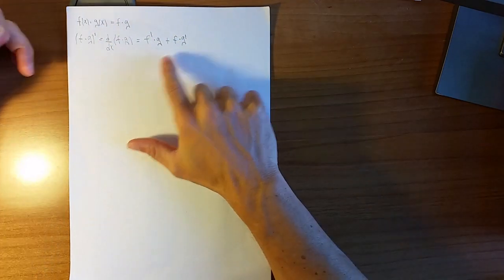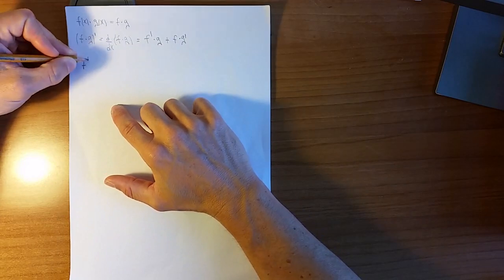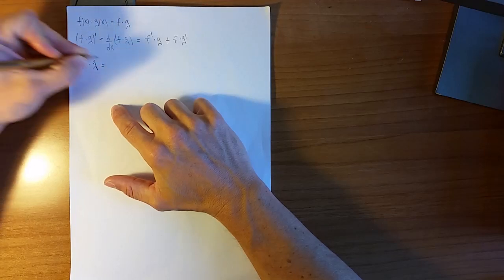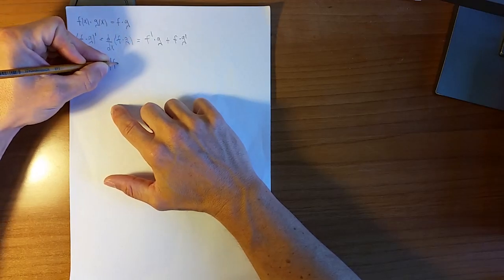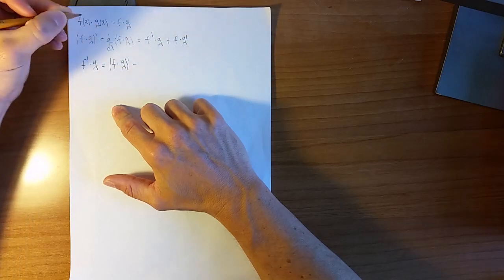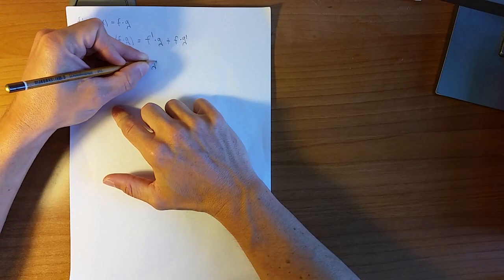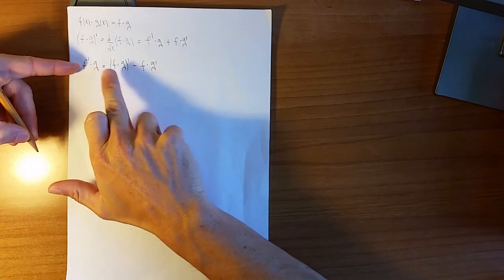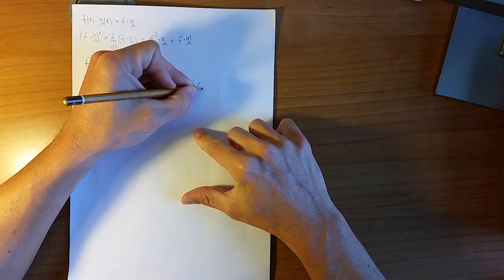Single-Variable Calculus lec.18: Integration by parts